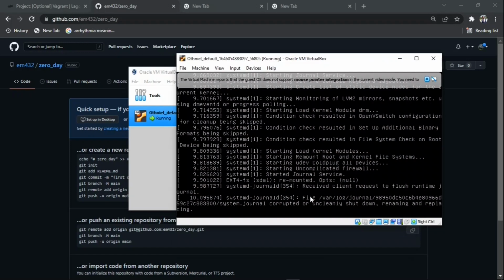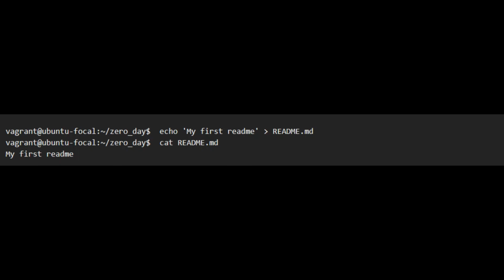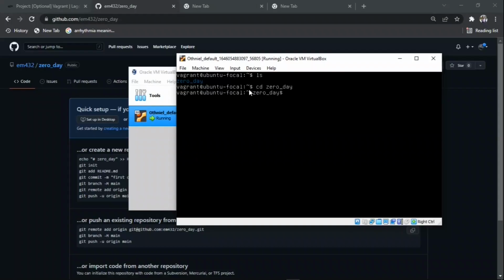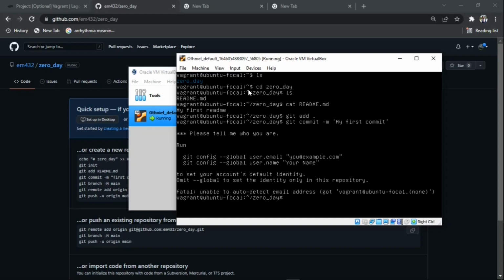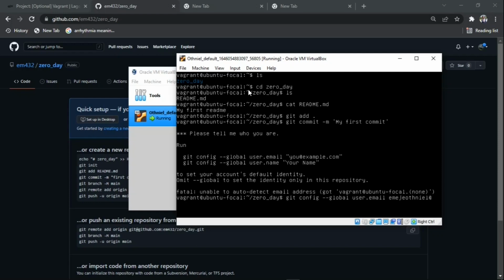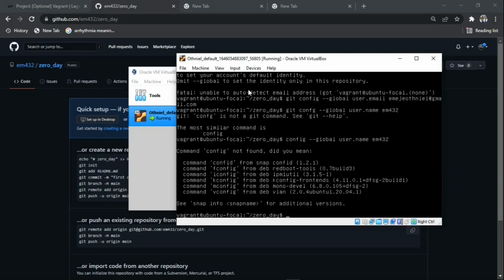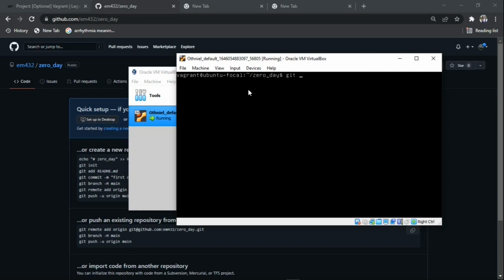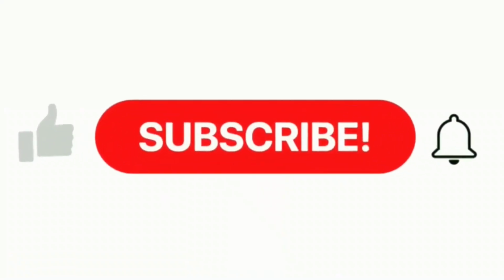Create and setup your Git and GitHub account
Navigate to your home directory. Tips
Create a directory zero_day. Tips
Navigate to this new directory. Tips
Initialize git and add the remote origin
Create a file README.md with Emacs (or other command line editors) and write a small Markdown text to present this project. This file is mandatory in projects
Add this new file to git, commit the change with this message “My first com